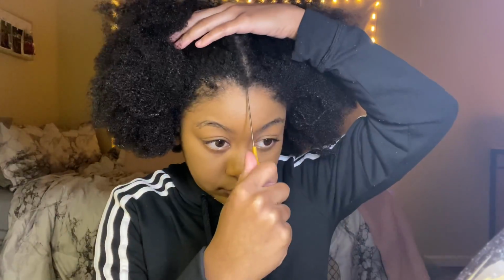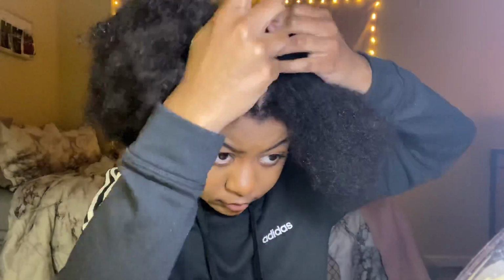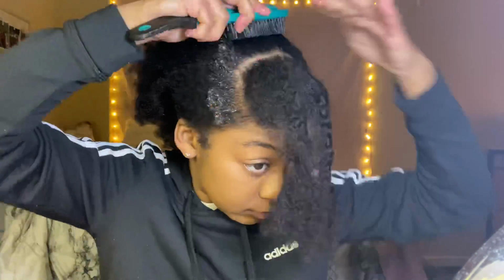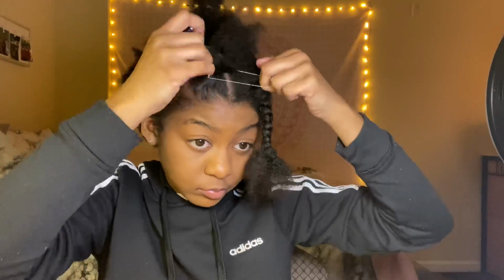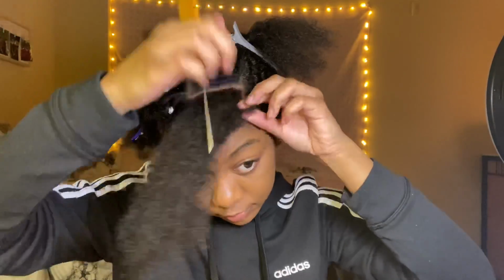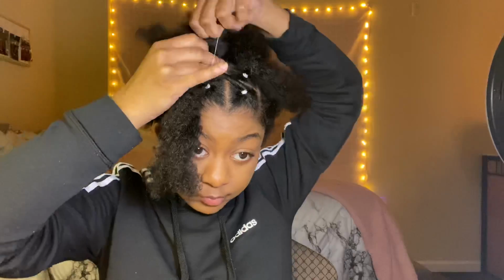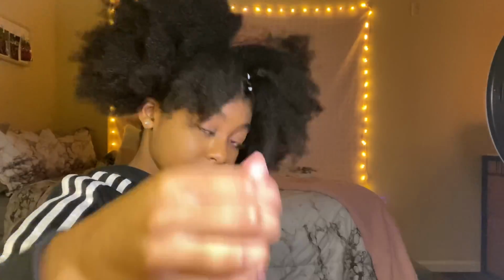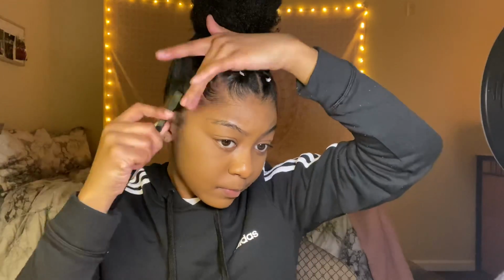Tutorial | Top Knot Bun w Rubber bands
Top Knot Bun with Rubber Bands Tutorial on Natural Hair